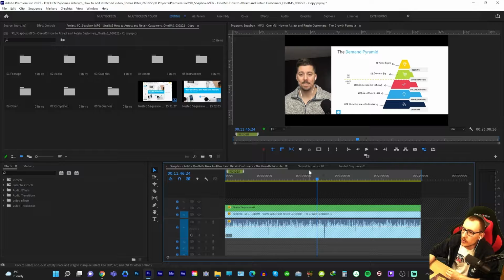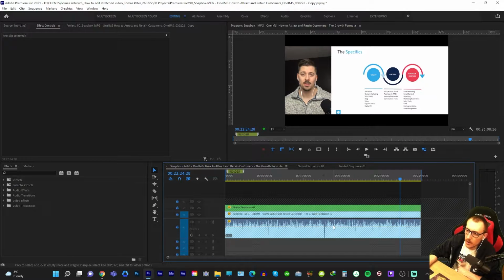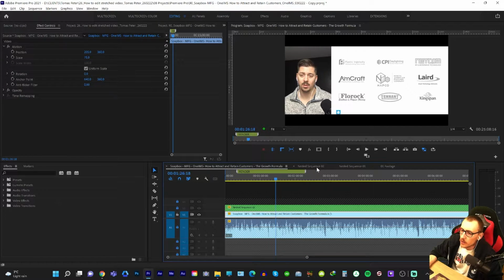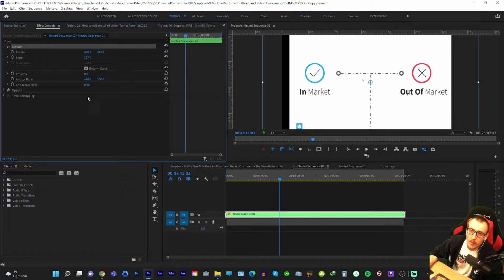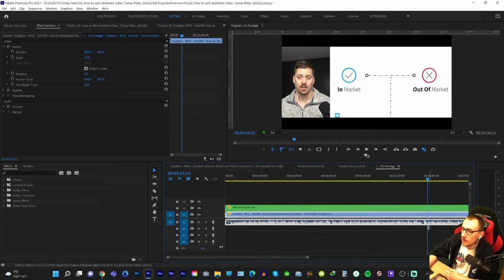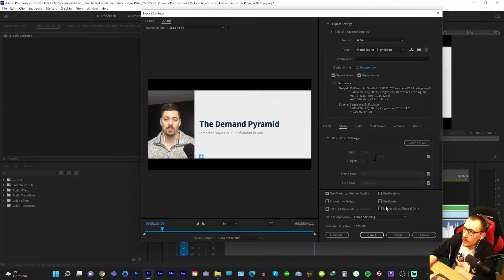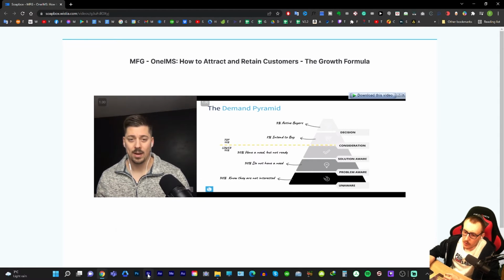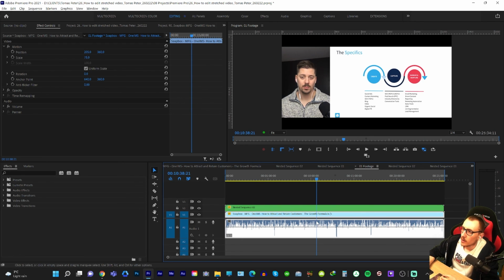How to edit stretched video in Premiere pro